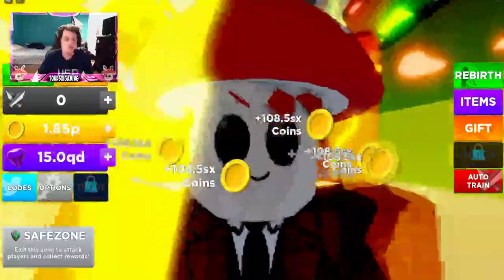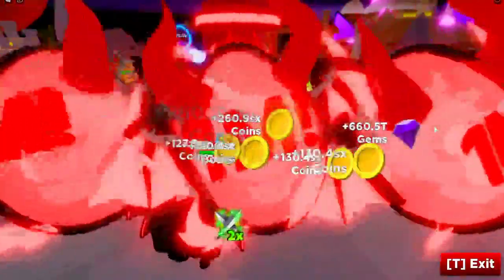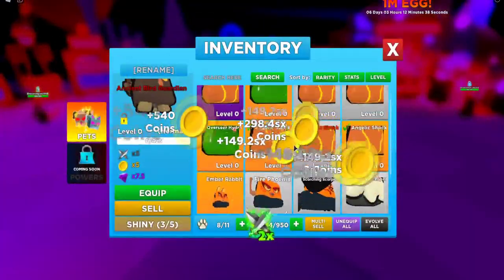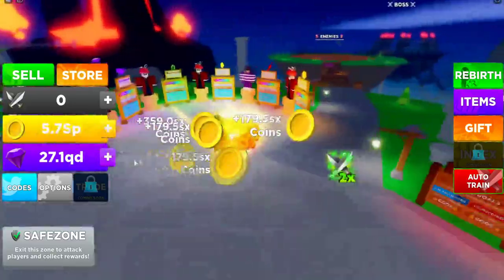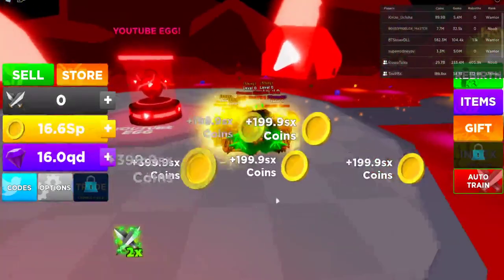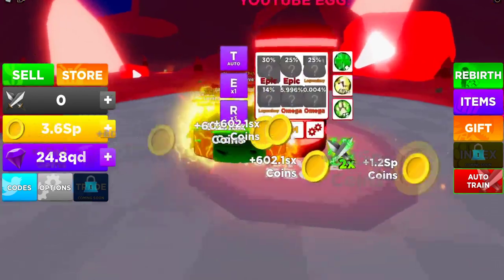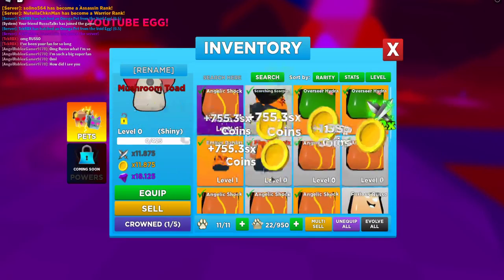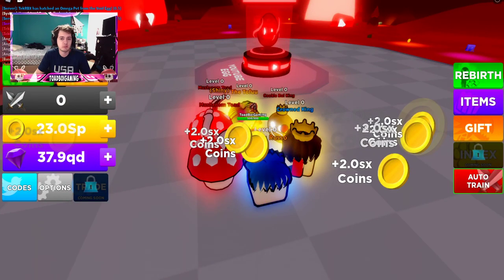🎉1M ⚡Knight Heroes* I'M FINALLY ON THIS SIMULATOR LEADERBOARDS? New YOUTUBER PETS (Roblox) Codes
Hiya Toads!!! This game is still pretty new!!! IF you play it now, you can still catch up to the leaderboards : O